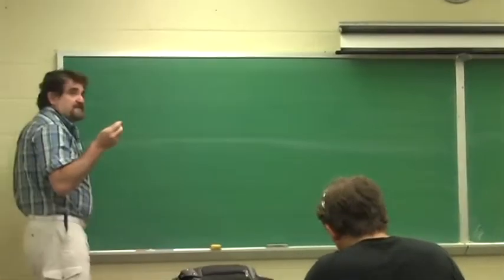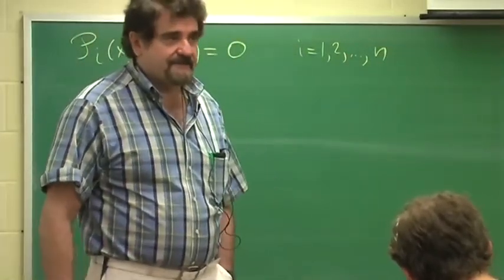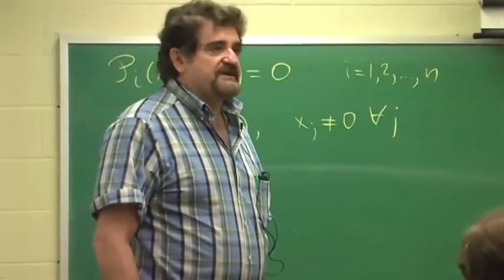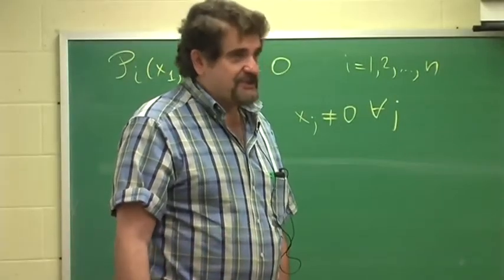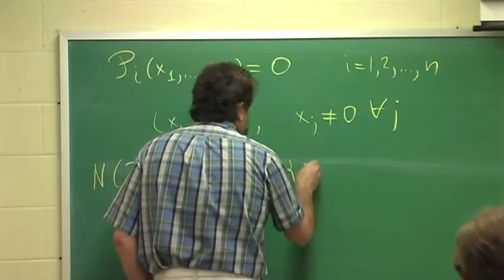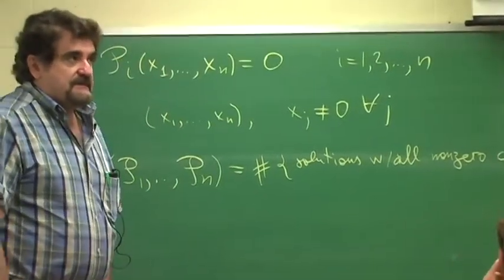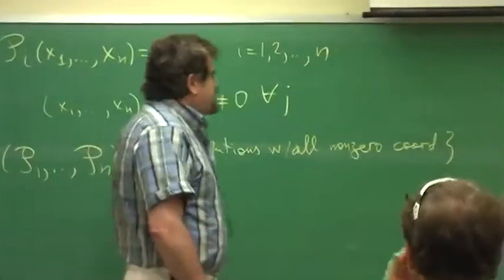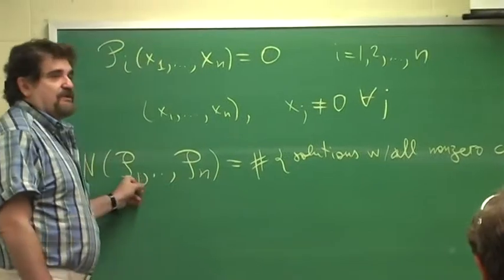William and Mary Math-Physics Seminar 8.1.07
This week Professor Zobin discusses the relationship between the mixed volume of the Newton polyhedra and the number of nonzero solutions of a system of polynomial equations.

Speaker: Nahum Zobin